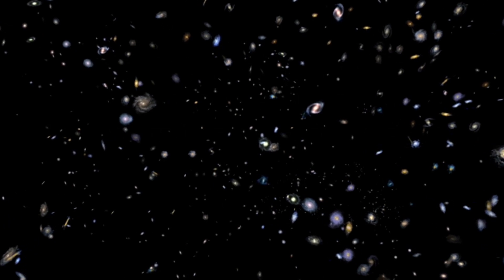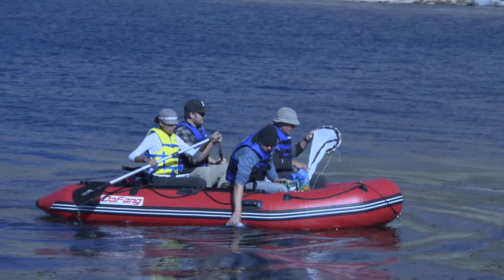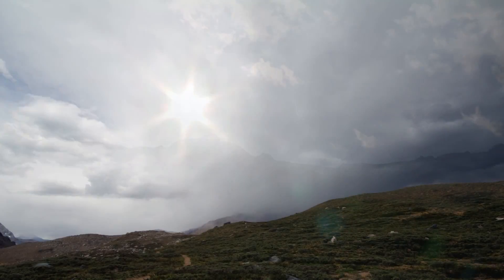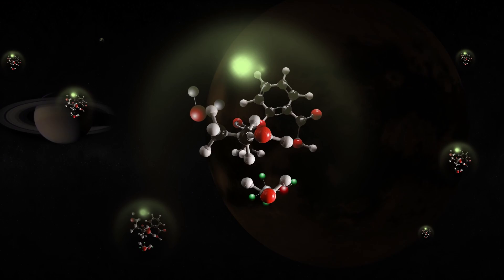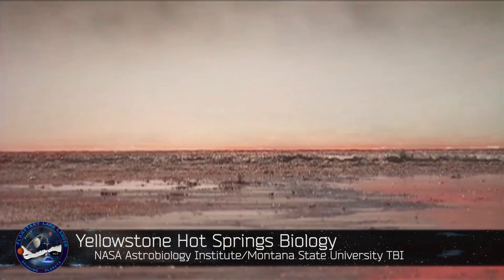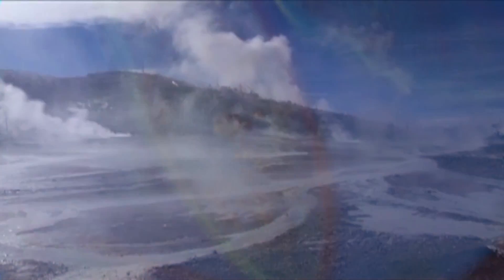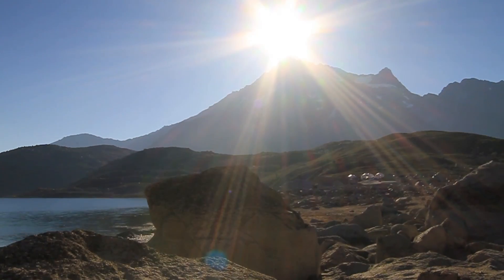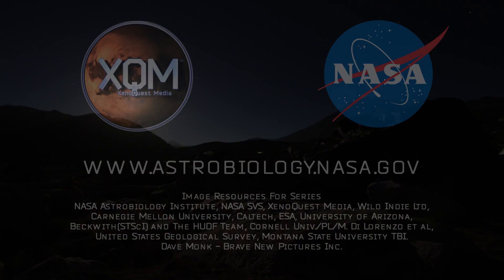XQM/NASA Video Series: 7) Planetary Lake Lander - Biosignatures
The prototype Planetary Lake Lander is a robotic system where scientists are developing sensors that may help to identify the chemical building blocks of life in our solar system. Angela Detweiler is a lab specialist helping to calibrate the sensors of the Planetary Lake Lander.  These prototypes may one day be deployed in far off location like Saturn's moon, Titan.